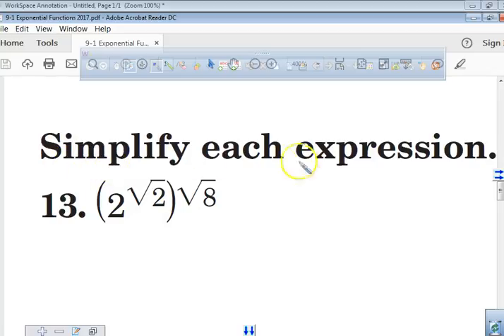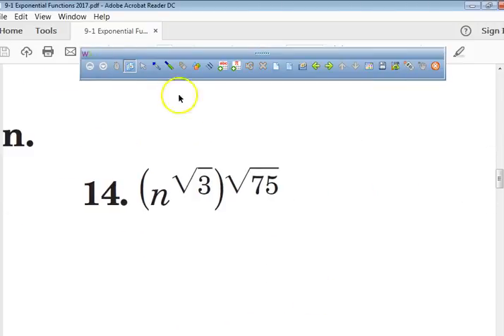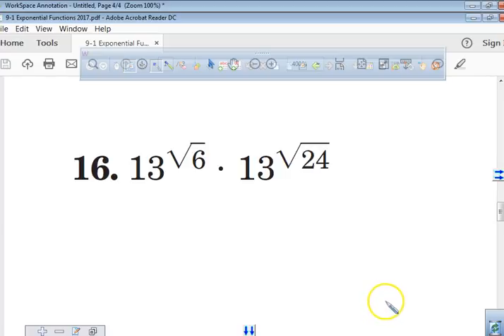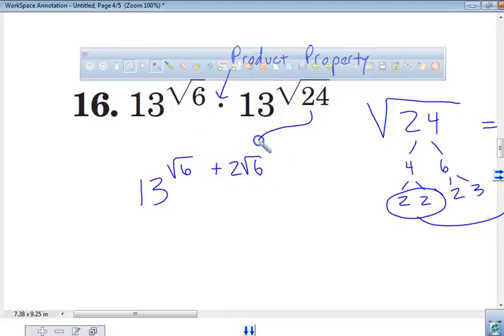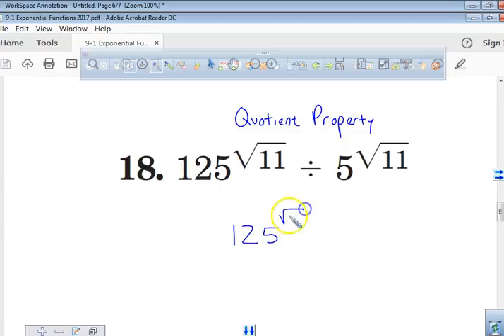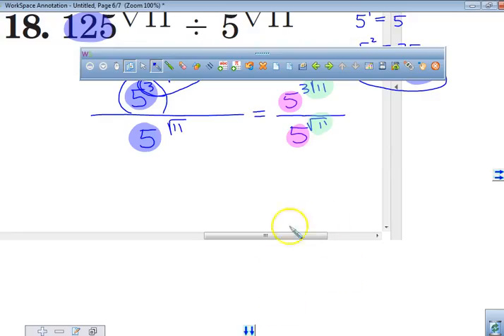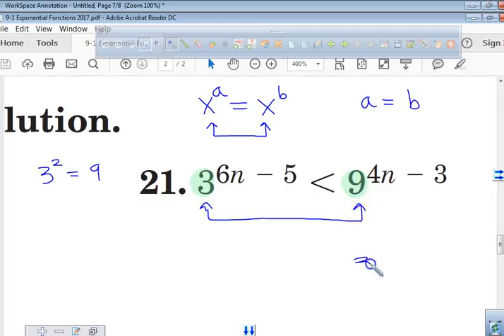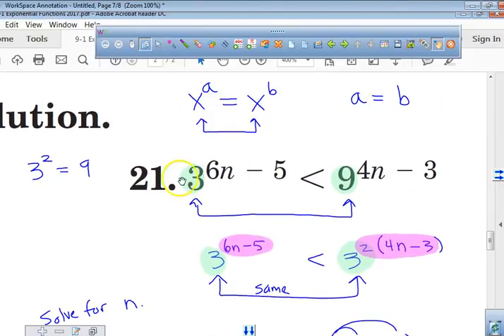9 1 Algebra 2B Exponential Functions Part B